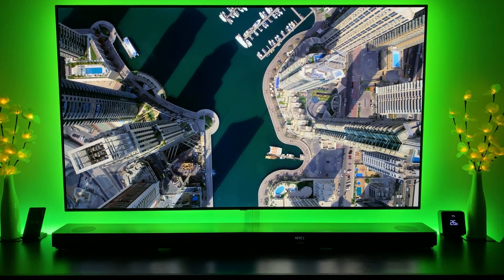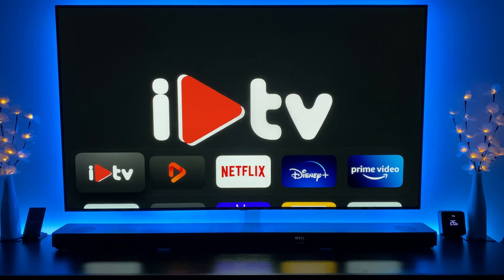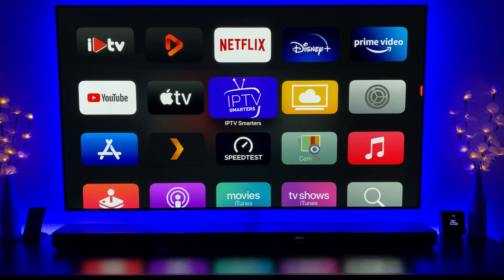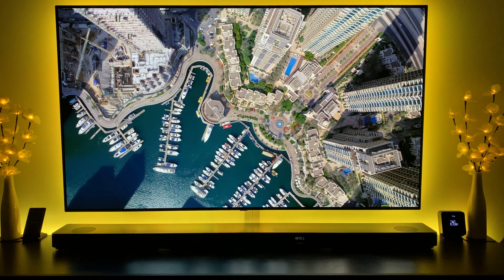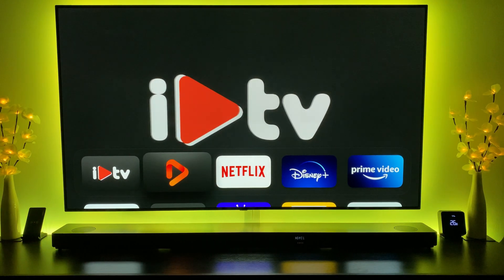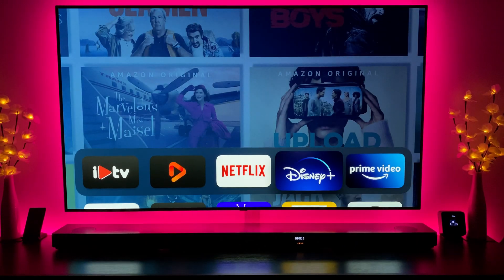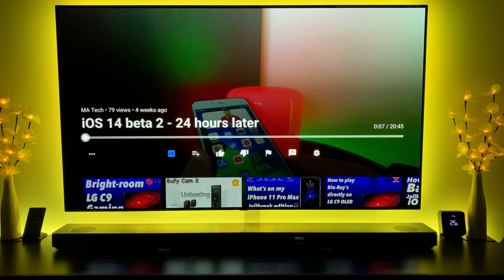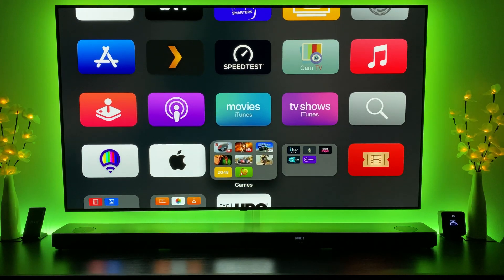TvOS 14 Public Beta 4 - Big Speed Improvements!